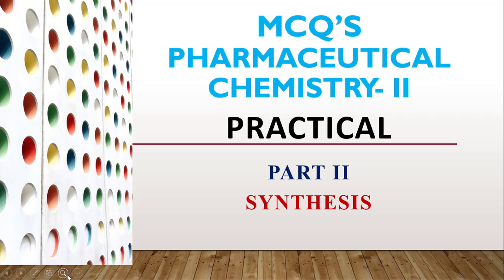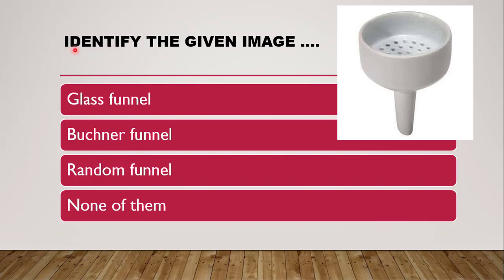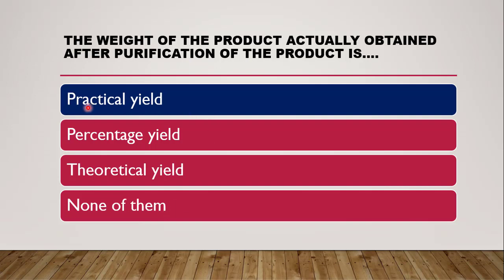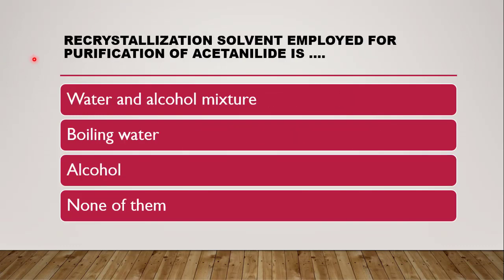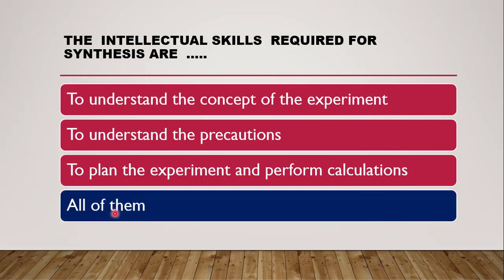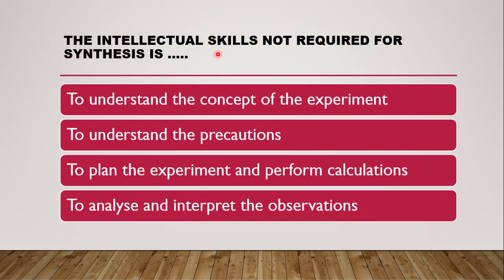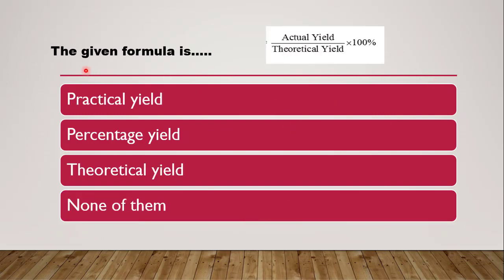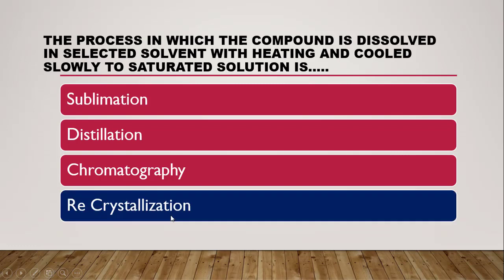Synthesis Pharmaceutical Chemistry Practical Part II, Pharmacy Practical video, Chemistry basics